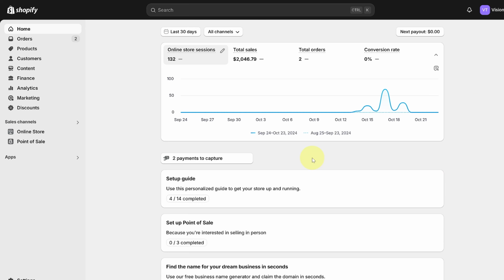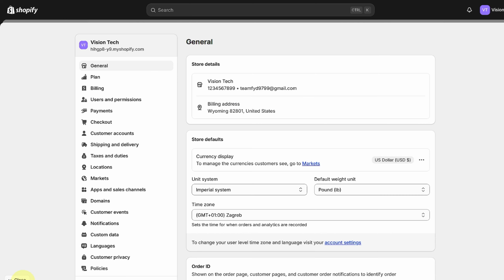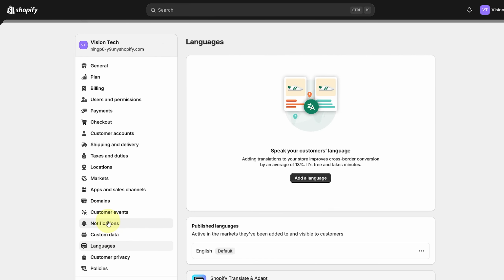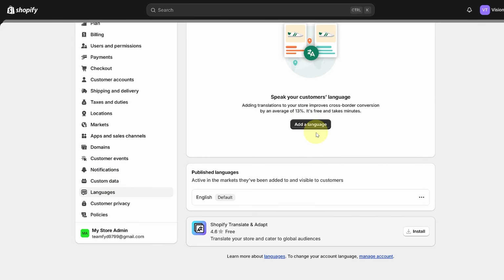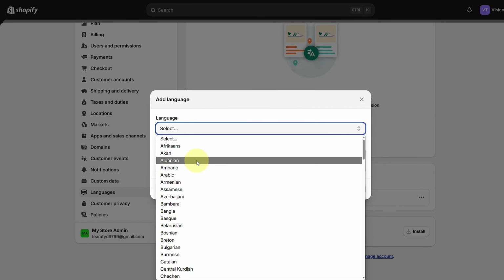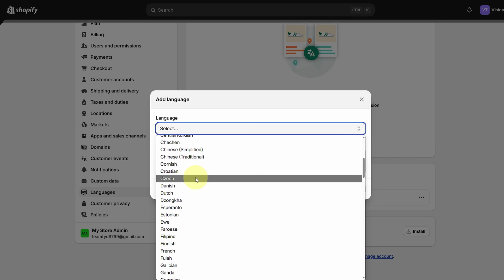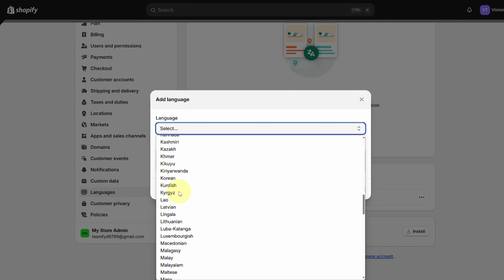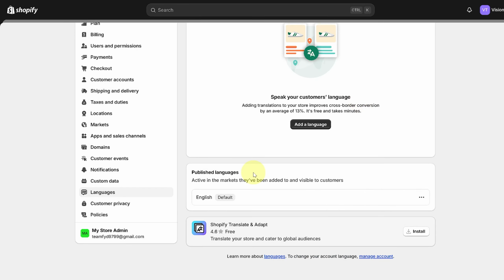How to Change Shopify Store Language